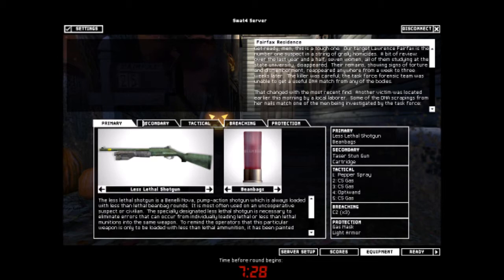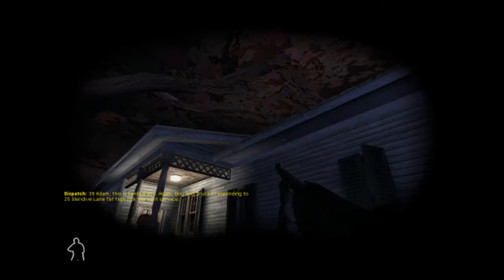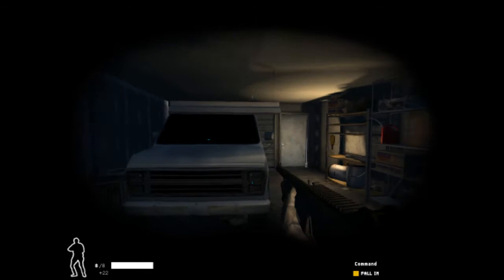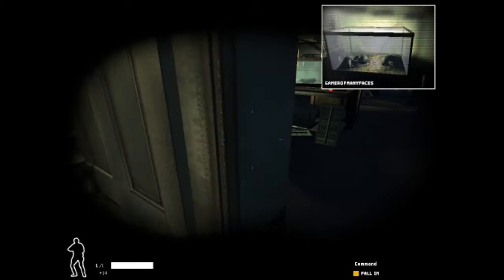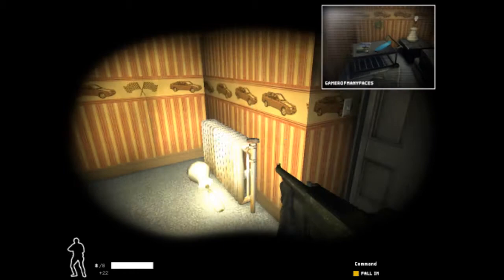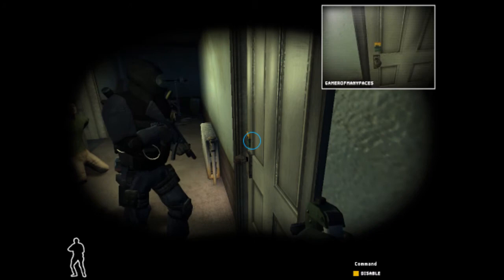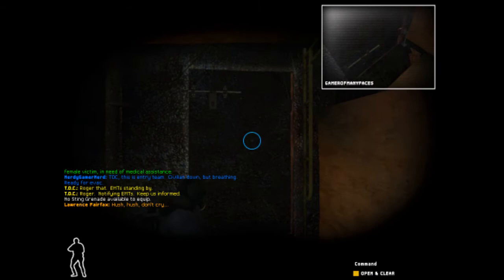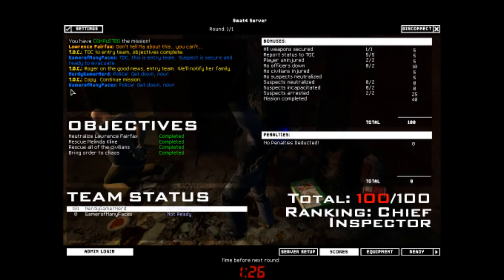SWAT 4 - John and Ryan: SWAT ON DUTY - Fairfax residence mission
SWAT 4 - John and Ryan: SWAT ON DUTY!
John (Gamer of many Faces) and Ryan (Nerdy) are the buddy cop duo, now on duty in Sierra's SWAT 4 tactical shooter game.

Mission: Fairfax residence.